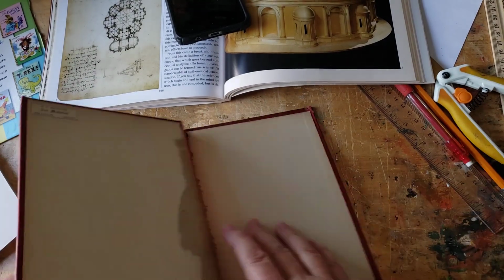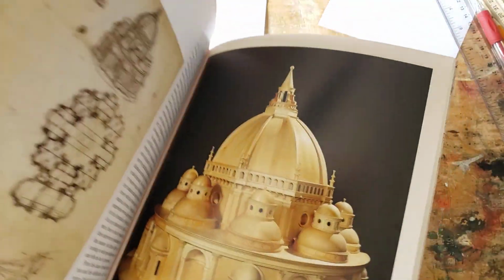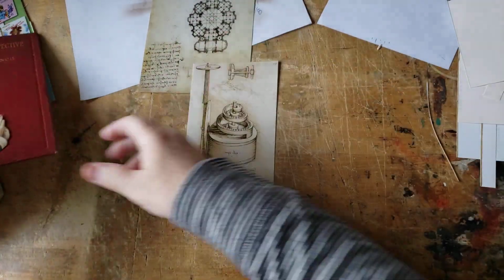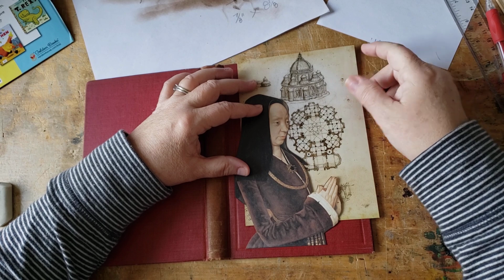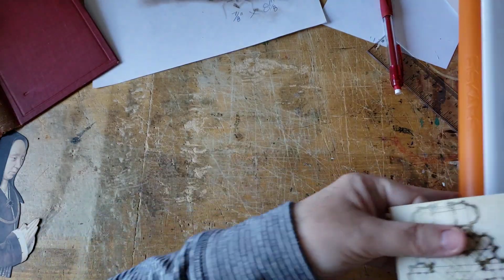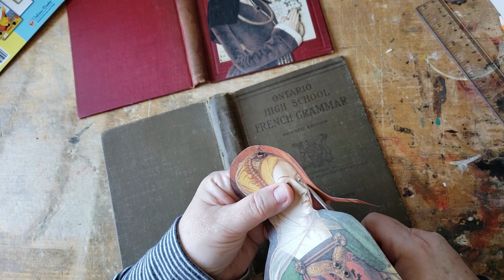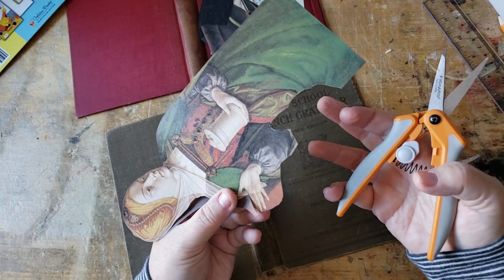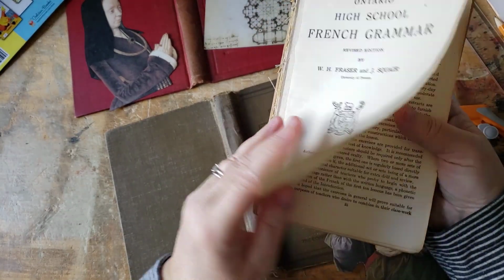30 Minutes of My Day: Good morning! Happy Tuesday 👋😀☕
I turn on my camera for 30 minutes and that's what I share... it's not fancy. It's just me chattering while I work.